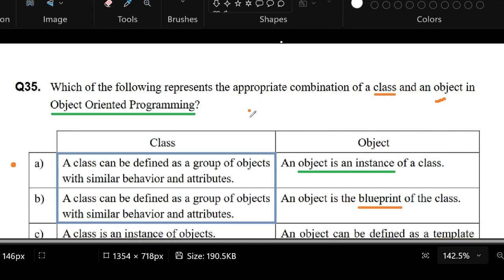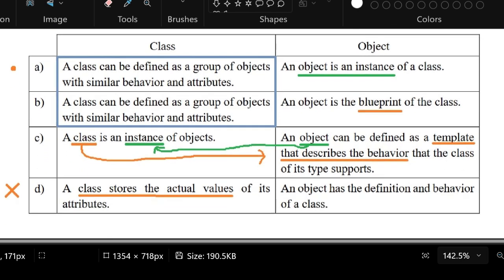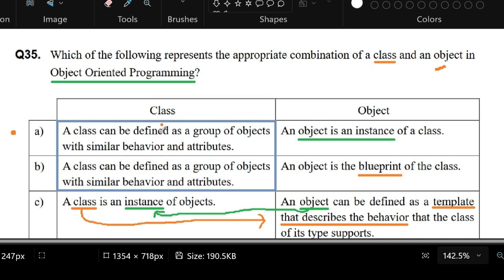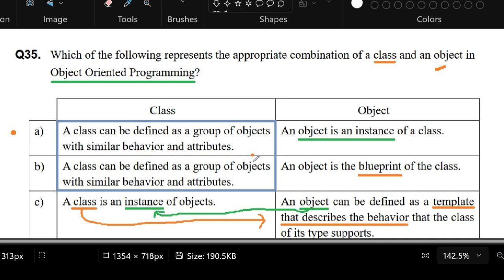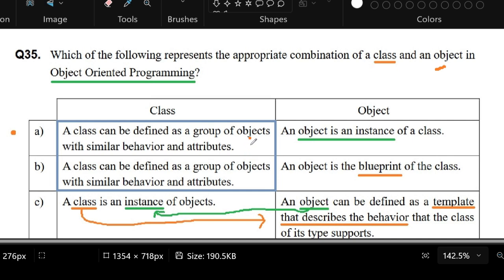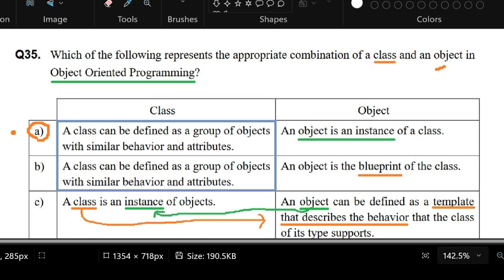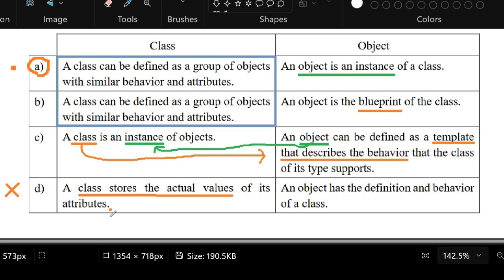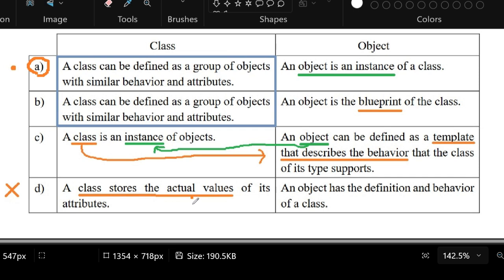PhilNITS April 2024A FEQ35: Class and Object? | Answer with Explanation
3) Dragon Quest and Final Fantasy series (Square-Enix)

4) Pokémon series